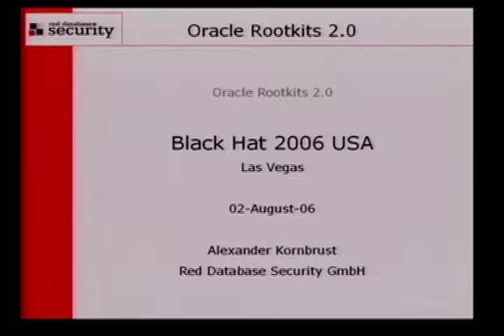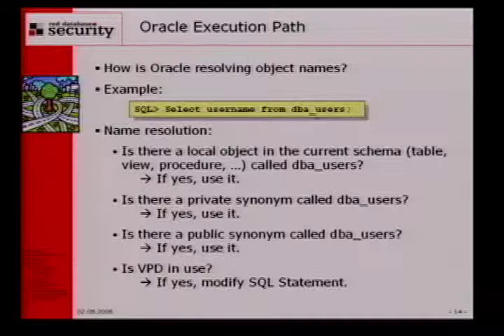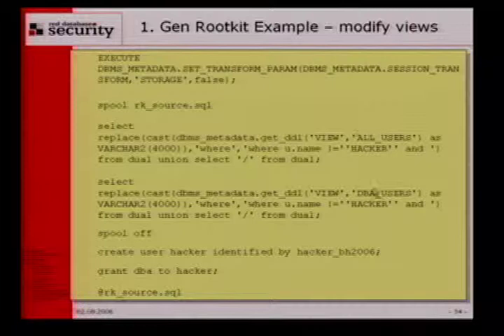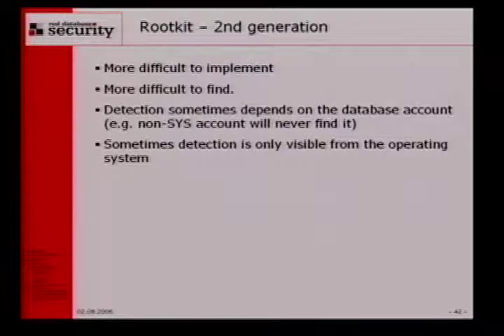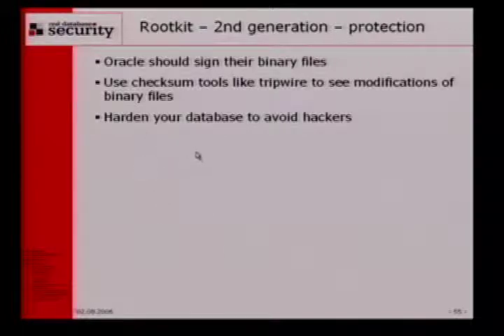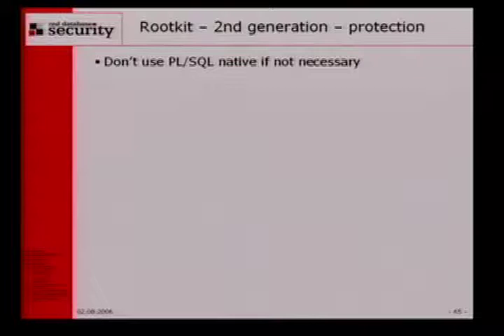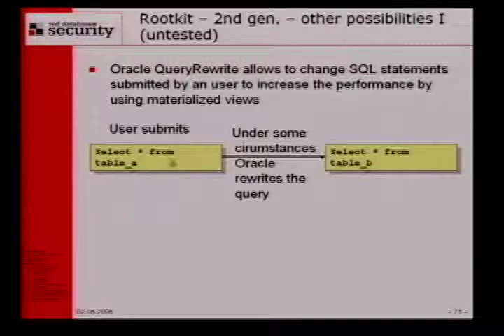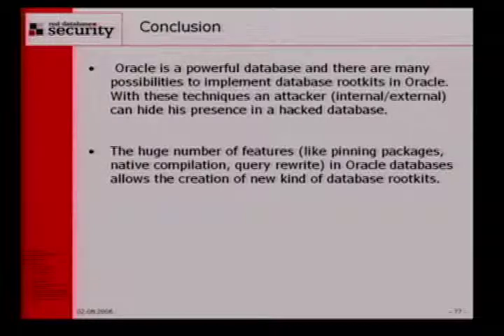2006 BlackHat Vegas V22 Kornburst Oracle rootkits 2 0